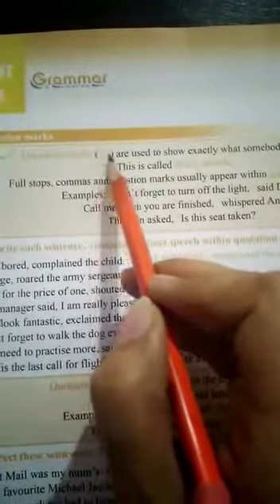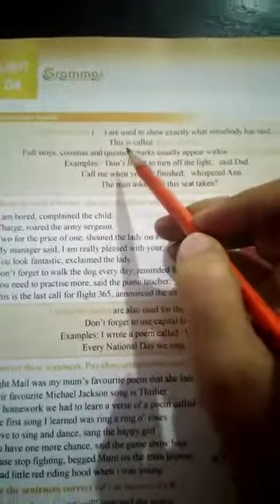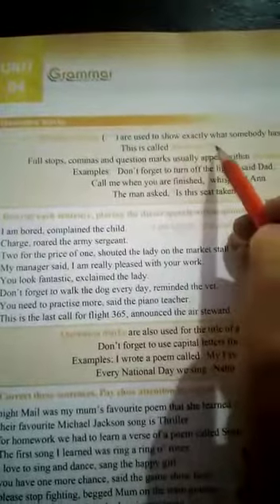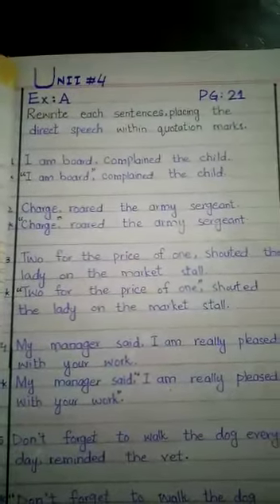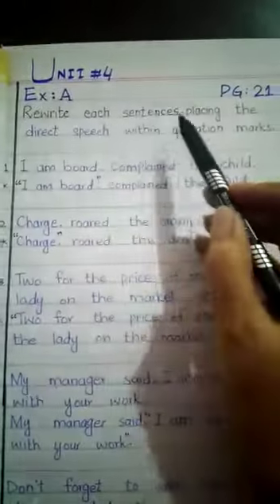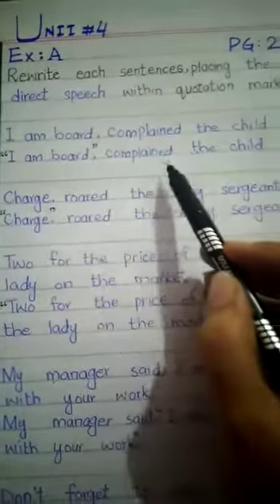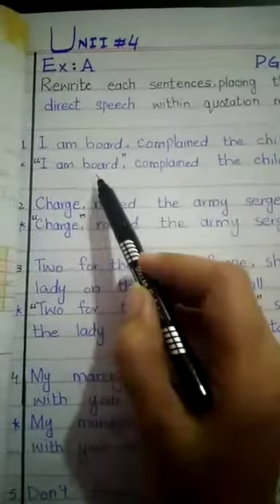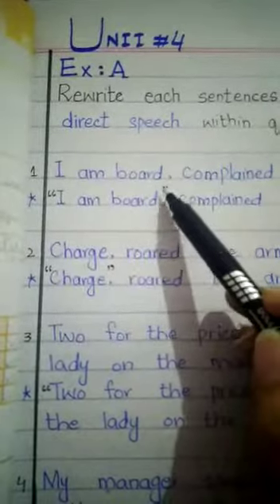English lesson lll lecture 4